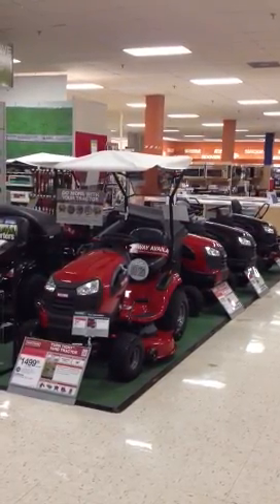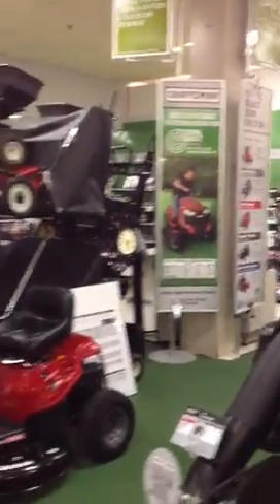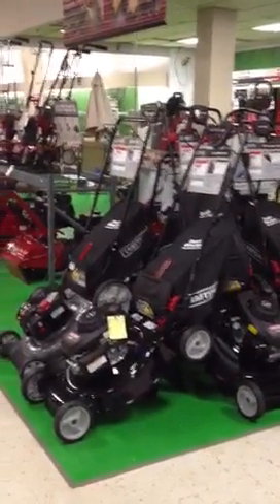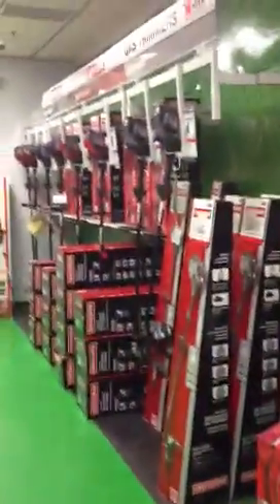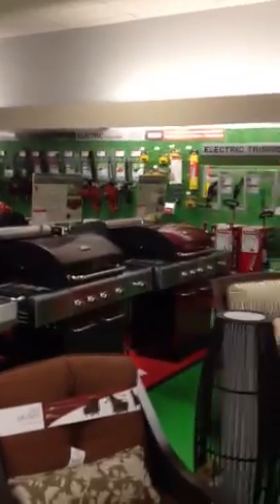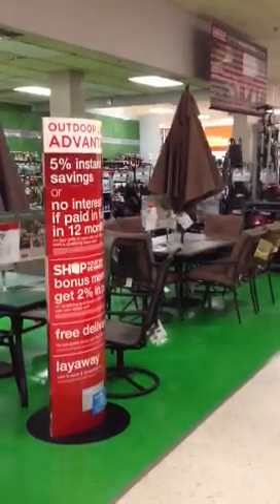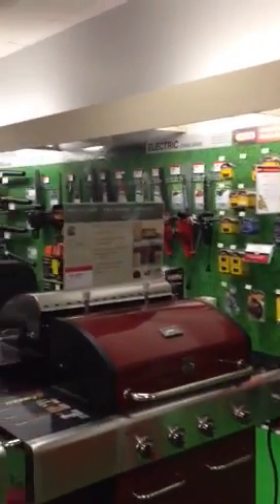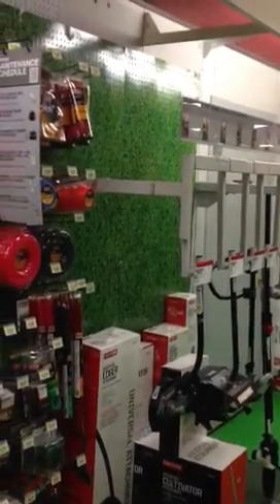Sears Maryville L&G Floor